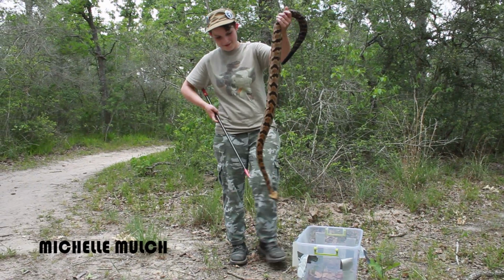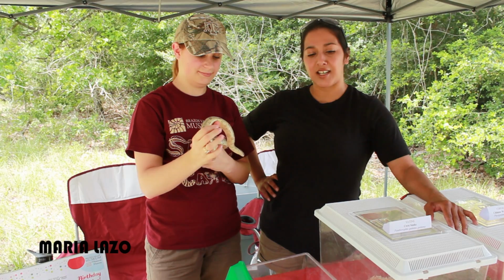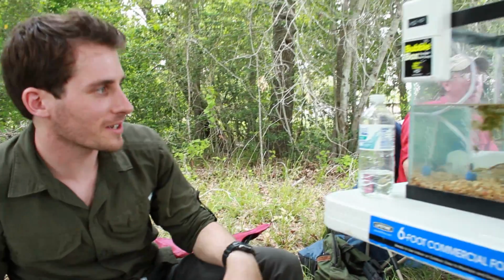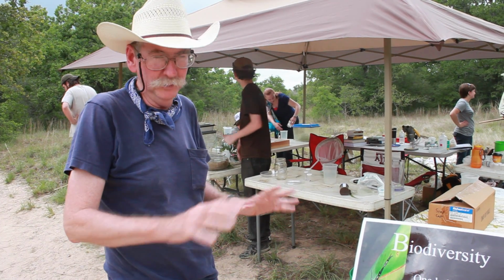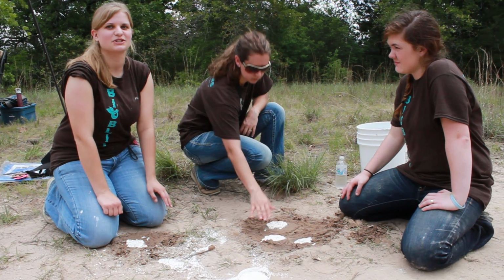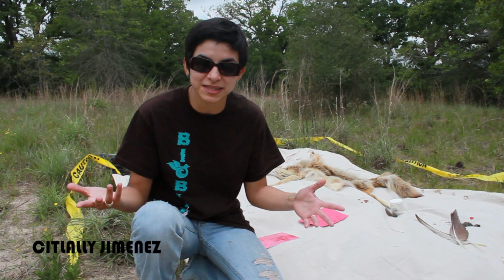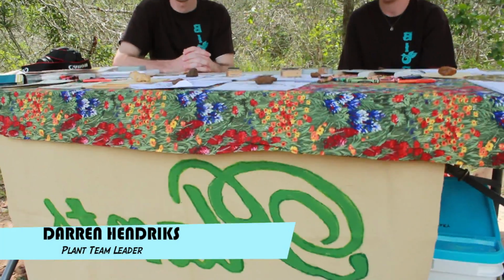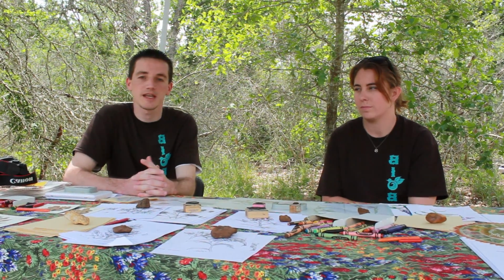Lick Creek Park Annual BioBlitz | Society for Conservation Biology | Texas A&M University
2013 Annual BioBlitz at Lick Creek park in College Station.
We have numerous great organizations joining and about 70 volunteers that help make this possible. Kids love this, even adults love seeing the animals local to their area. BioBlitz is an amazing learning experience in the field that spreads awareness in ecology, conservation, and biodiversity.